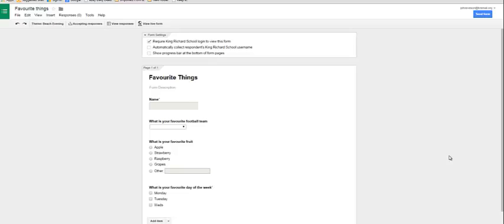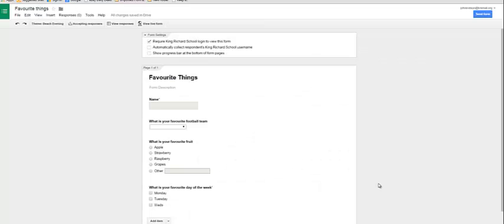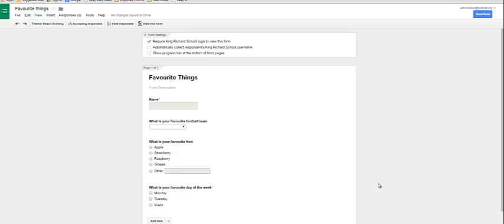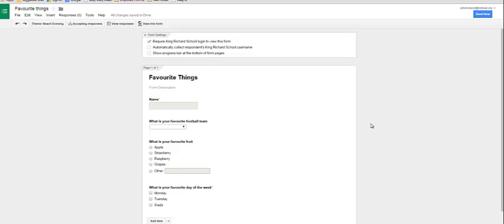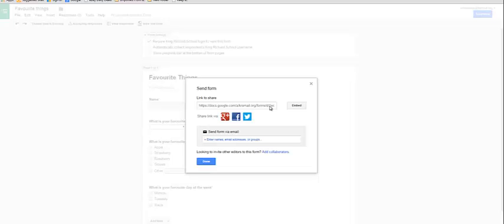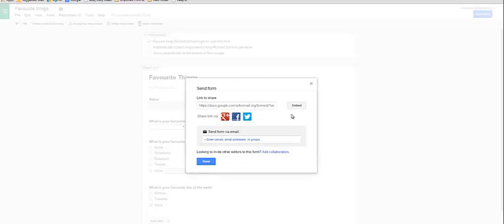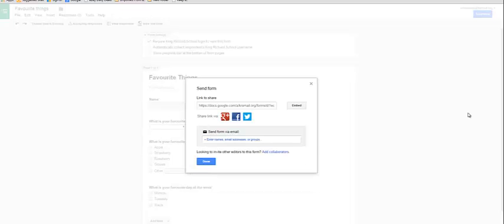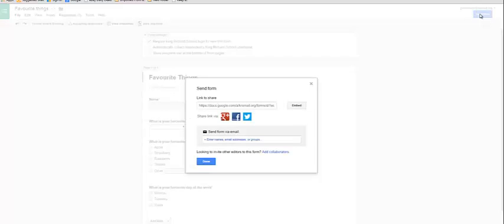Collecting form responses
How to get people to respond to your form.